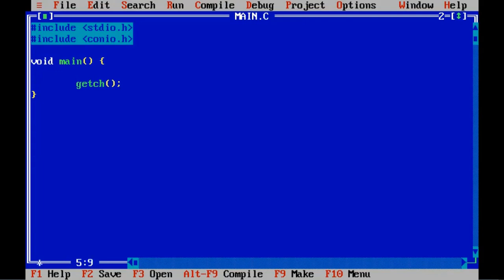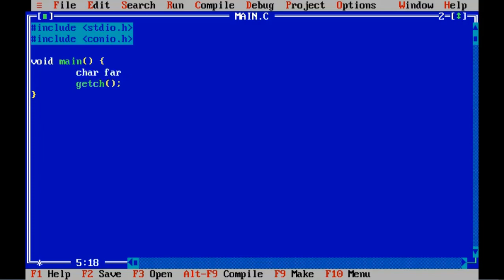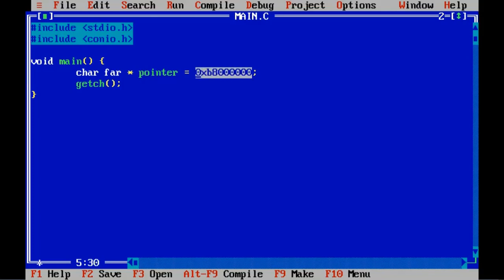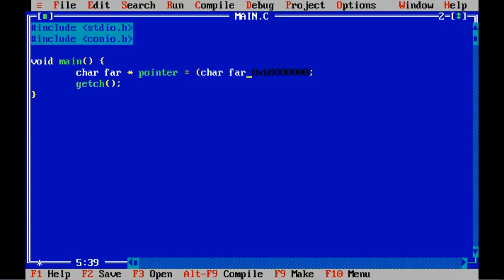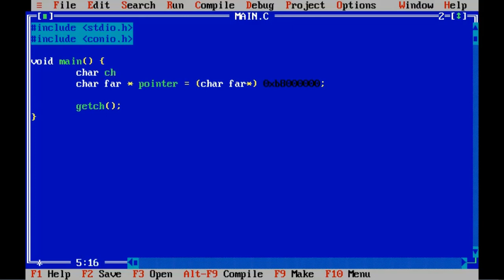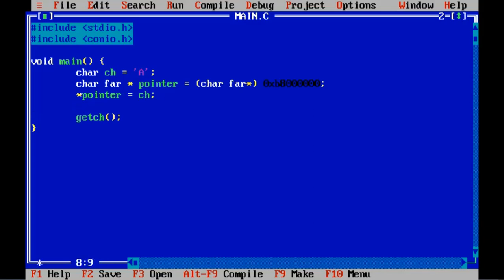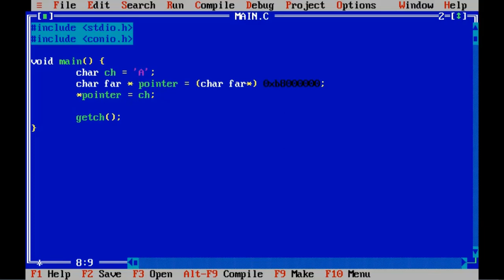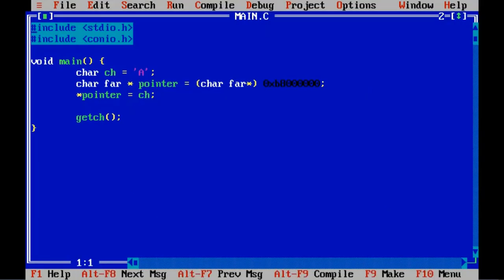How to print without printf() or putchar() function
In this video, I have shown you how to print a single character in blue color without using printf() function or putch() function. i.e. without using any library function...enjoy the video.